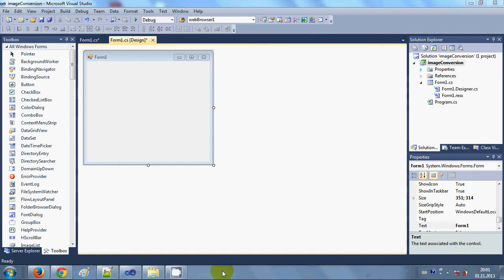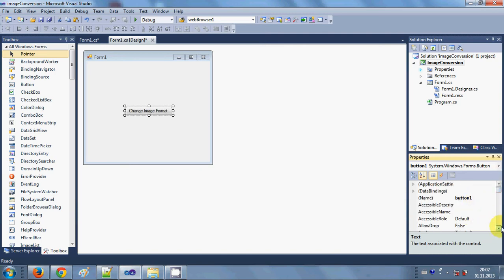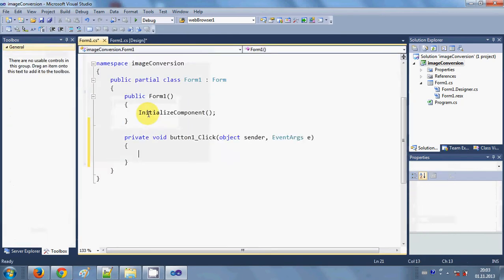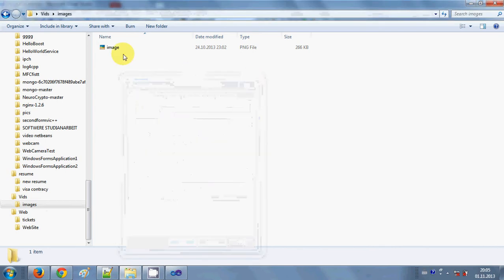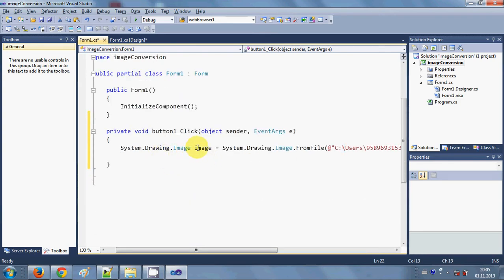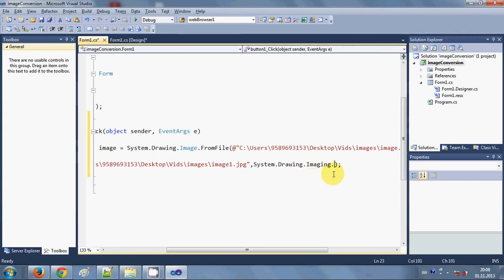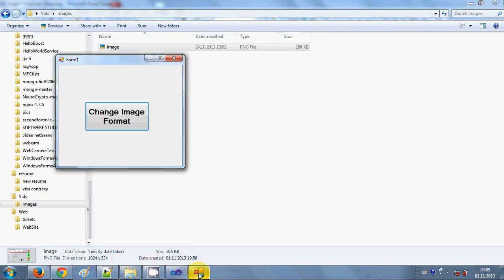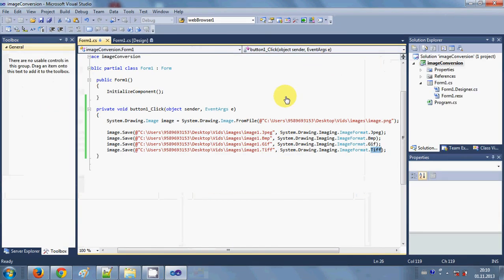C# Tutorial 94: How to Convert Images from One Format to Another (ex png to jpg, gif, png, etc.)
Convert different picture formats (jpg, gif, png, etc.) to  (jpg, gif, png, etc.)  C#
How to convert .Png image into .Jpeg image format in C# Win forms application
Convert JPG image to PNG c sharp
Convert Images to PSD, BMP, JPEG, PNG, TIFF or GIF C#
image (.bmp/.gif /.tif) converter to jpeg or png
Convert GIF to JPG, JPEG, PNG, BMP, TIFF
Convert Tiff Images to Gif/Jpeg - C# / C Sharp